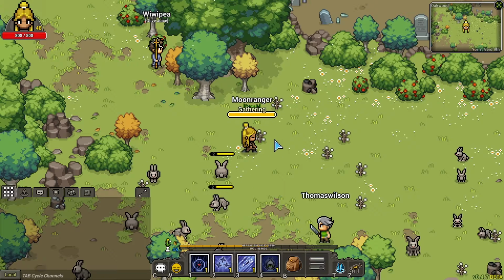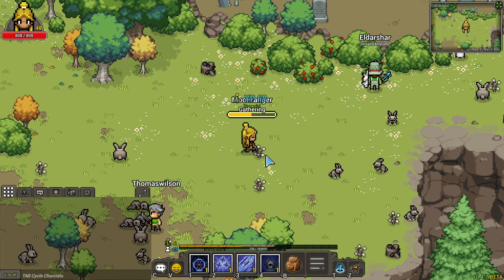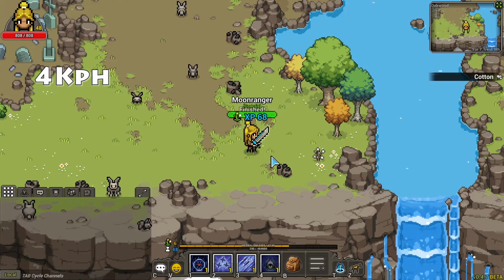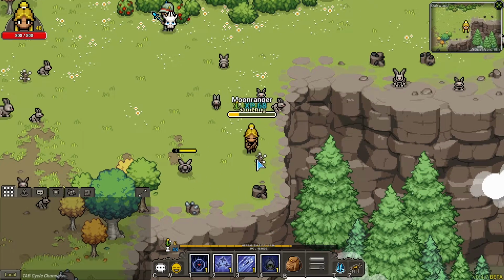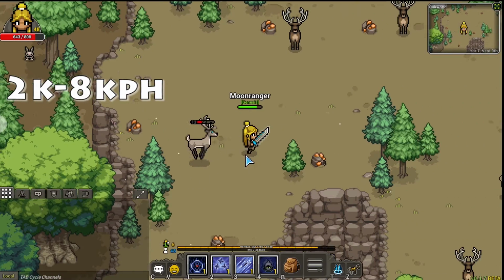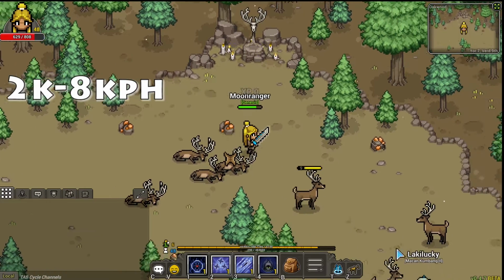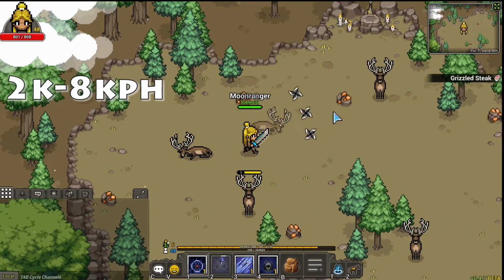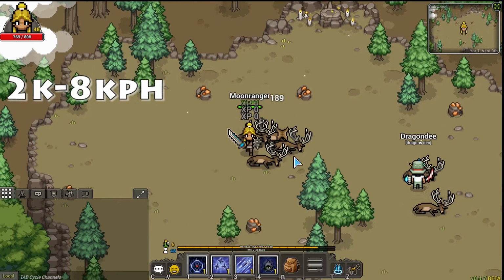Heartwood Online - 3 Ways to Make Gold Easy!